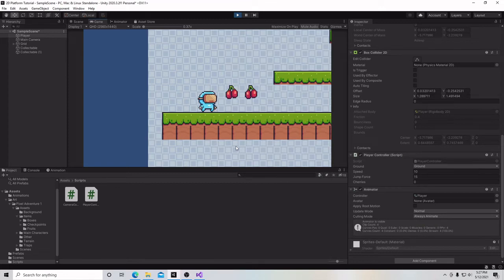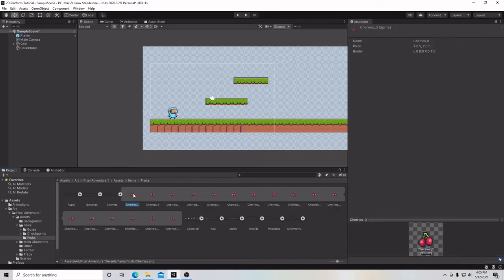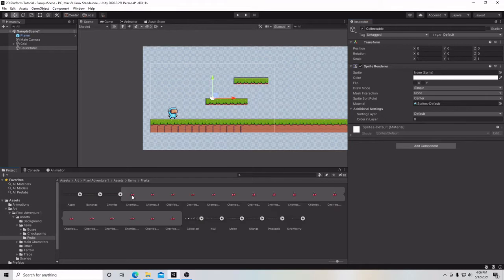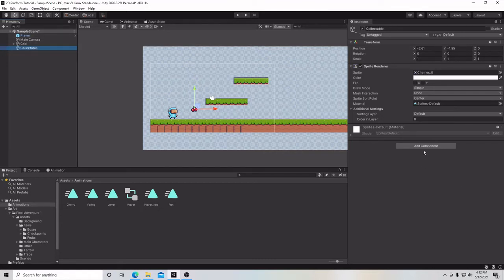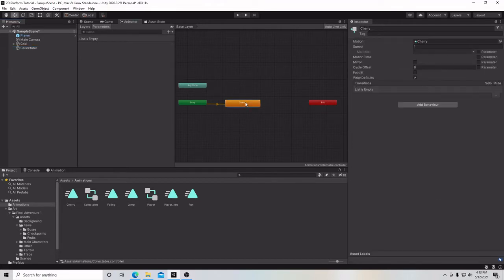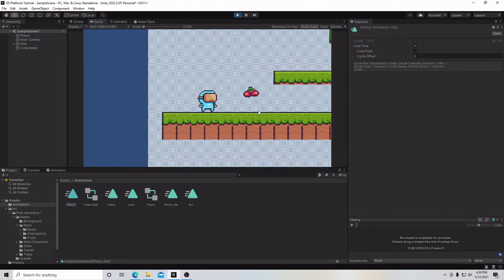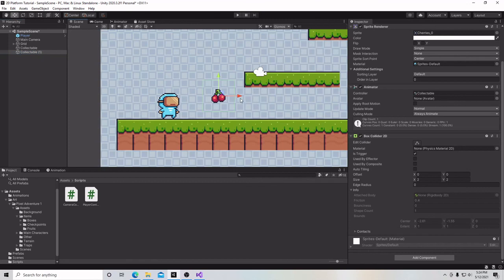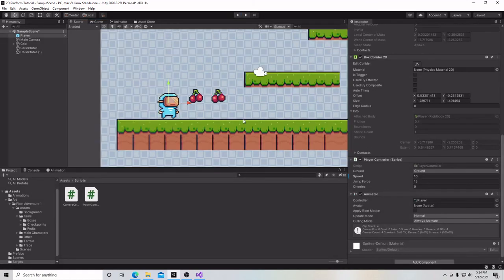Unity 2D Platformer Tutorial For Beginners: 15 Cherries, Tags, and Triggers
This tutorial series will show you how to create and publish a 2D platformer in Unity. In this video we will add cherries to collect and talk about tags and triggers.